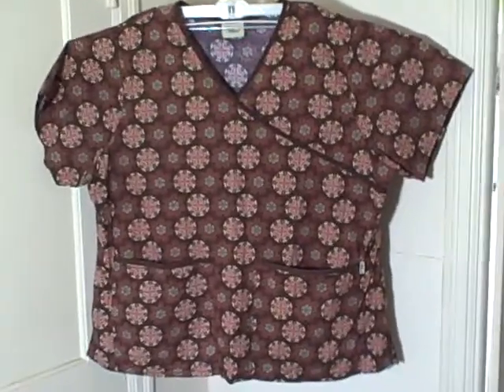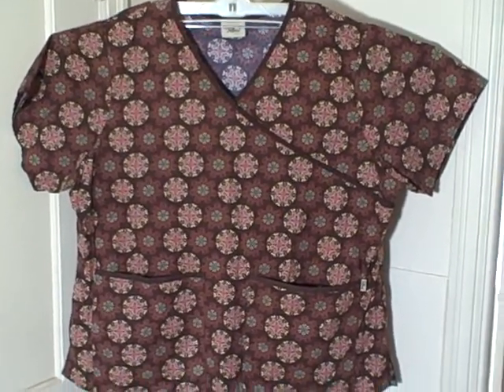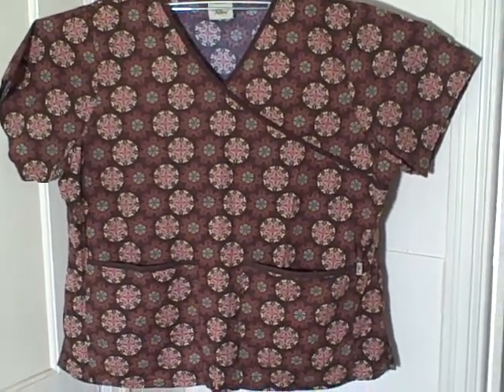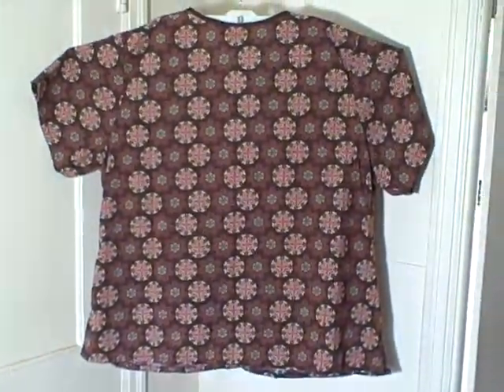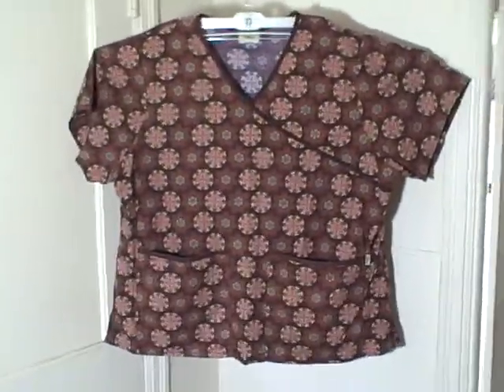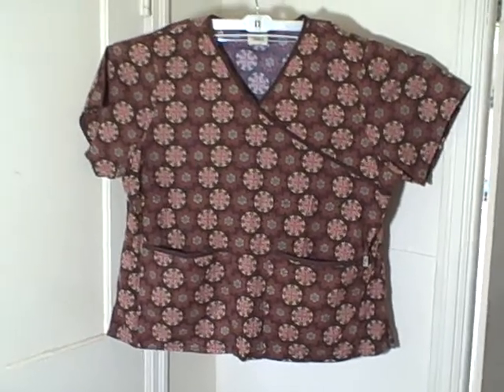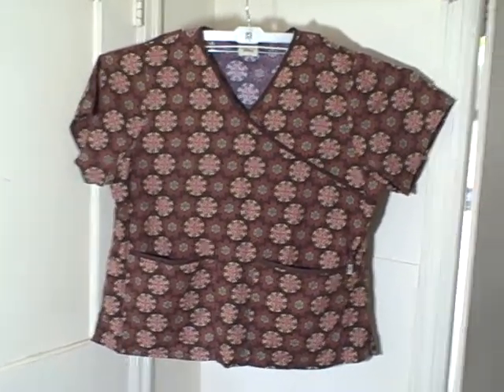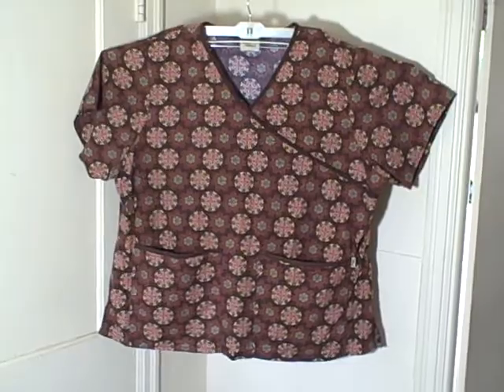Tafford Scrub Top Short Sleeve 2 Pocket V-Neck Pullover size 2X used #34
For sale a used scrub top. Scrub is in real good shape with no rips, holes, or stains. Scrub is a short sleeve, 2 pocket (both on bottom), V-Neck, pullover. This item is for sale.

BRAND : Tafford
SIZE : 2X
COLOR :
LENGTH : (Shoulder to bottom of scrub) About 30 inches (76.2 cm)
LENGTH BACK : (Top of scrub to bottom of scrub) About 28 1/2 inches (72.39 cm)
MATERIAL : 100% cotton
RN # : 72378
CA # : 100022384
STYLE : NPT03U-SPUP
CLEANING : Machine Wash Cold